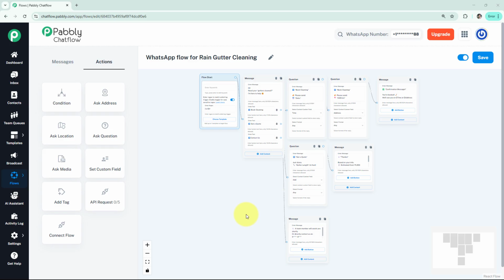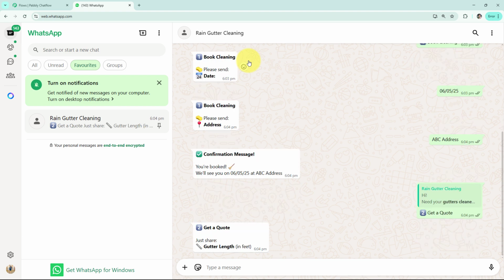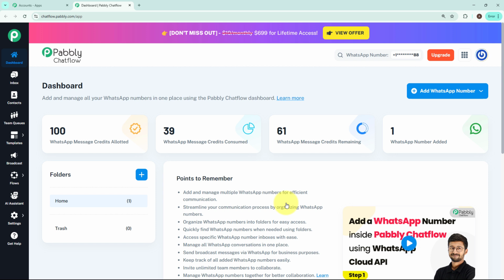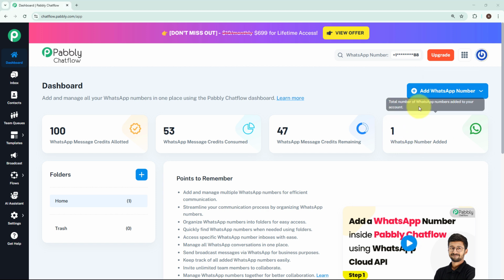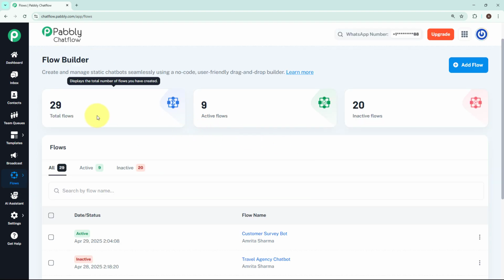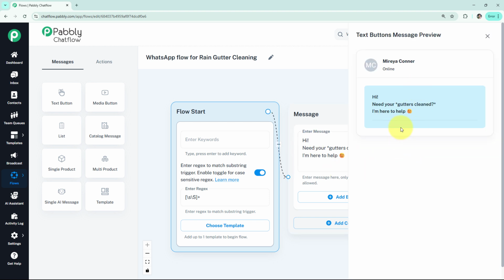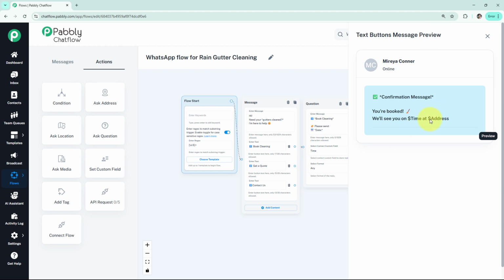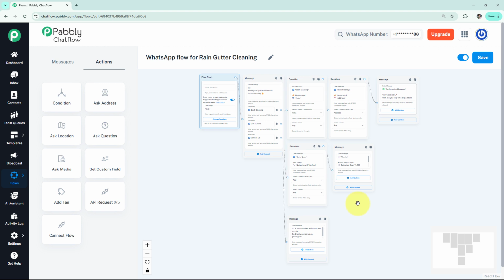How to Create a WhatsApp Chatbot for Your Rain Gutter Cleaning Business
🎯 Use Case: Homeowners use my chatbot to book cleanings, get quotes, and receive service reminders—super easy on WhatsApp.

Ready to elevate your rain gutter cleaning business with smart automation? With Pabbly Chatflow, you’ll learn how to create a WhatsApp chatbot that can streamline your customer interactions effortlessly! 🚀 In this tutorial, we’ll guide you through:

✅ Designing a WhatsApp chatbot specifically tailored for rain gutter cleaning services
✅ Automating appointment scheduling and service inquiries for seamless customer interactions
✅ Offering instant quotes and detailed service descriptions without lifting a finger
✅ Integrating customer feedback and FAQs directly in your chatbot
✅ Ensuring 24/7 availability to capture leads and enhance customer satisfaction

Unlock the potential of your business with a chatbot that enhances communication and boosts efficiency! 🎯